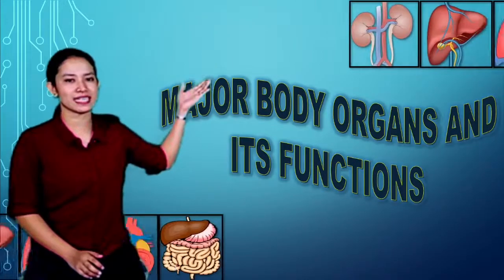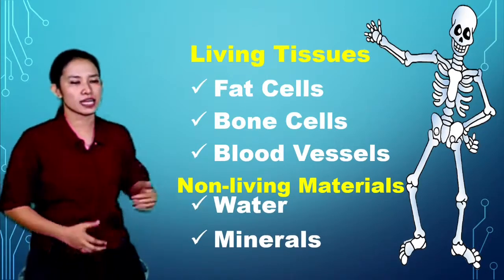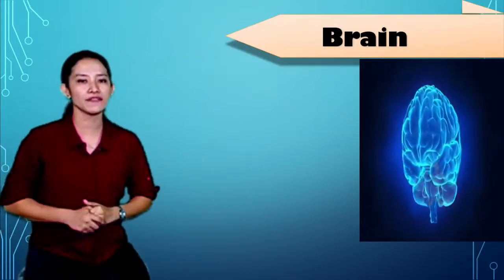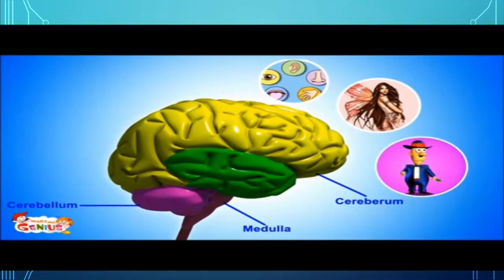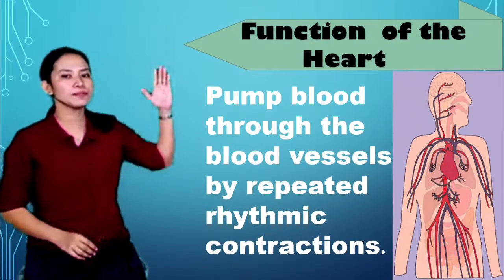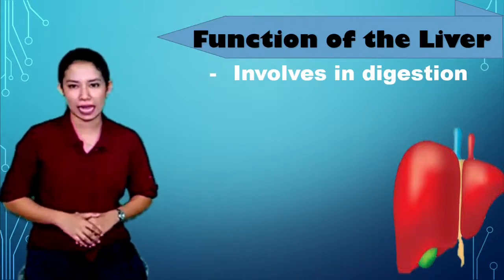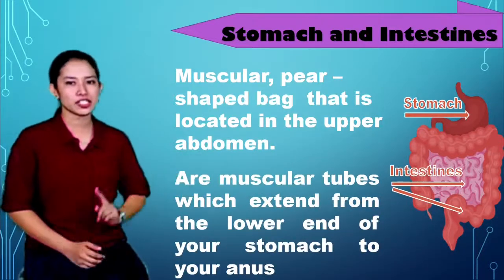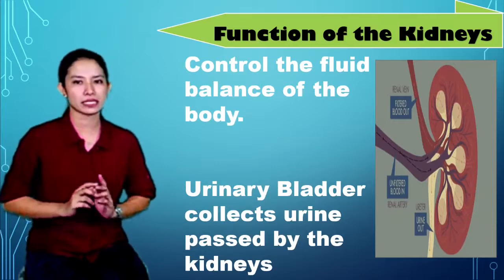Body Organs || Science 4